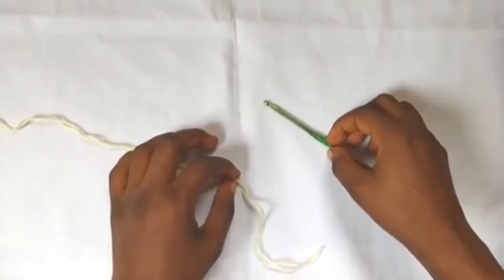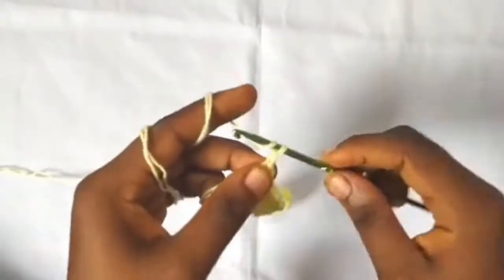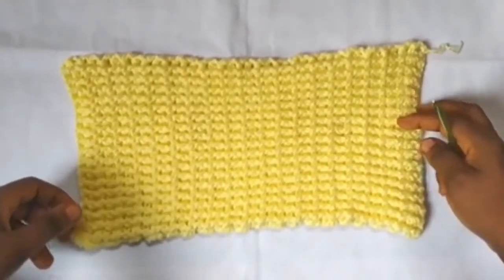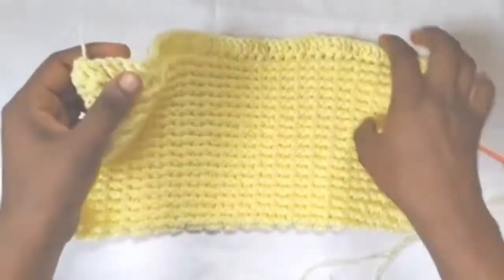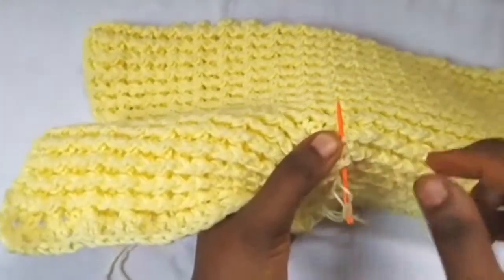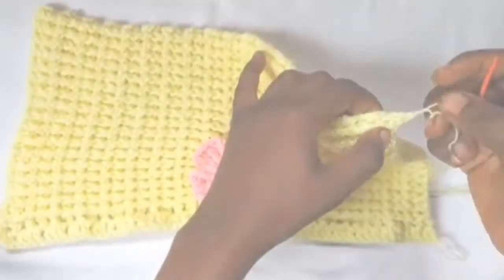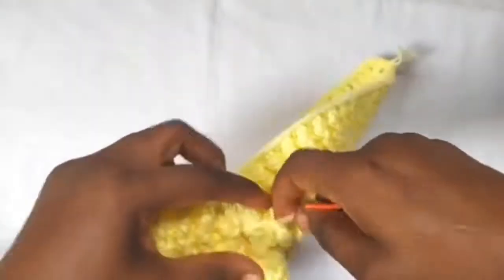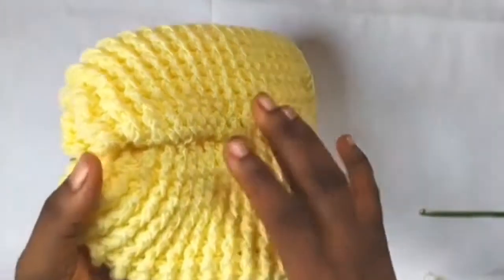how to crochet turban for beginners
This tutorial is for child's turban. It easy and works up fast. It's suitable for beginners.